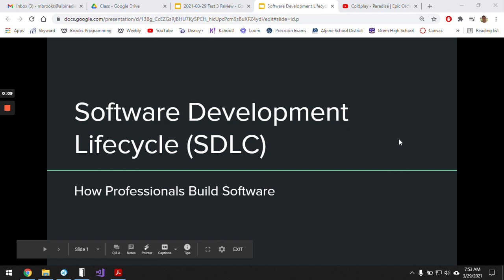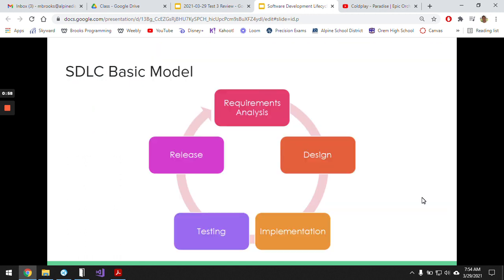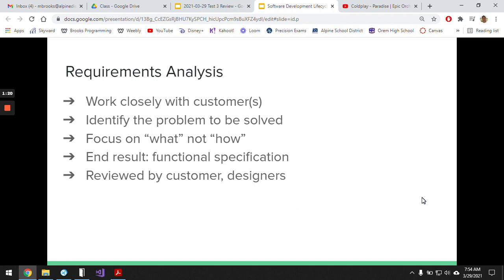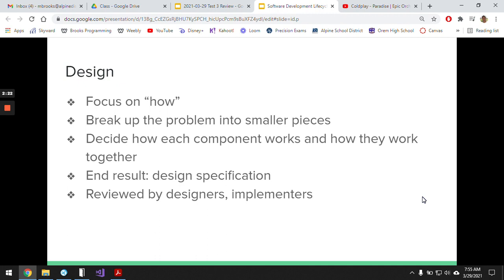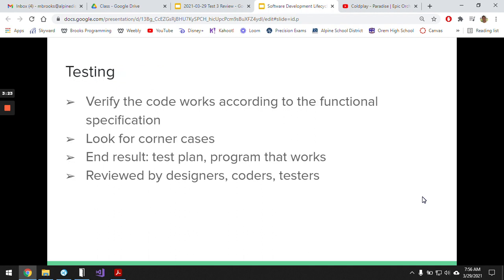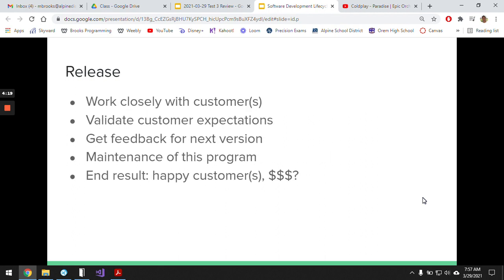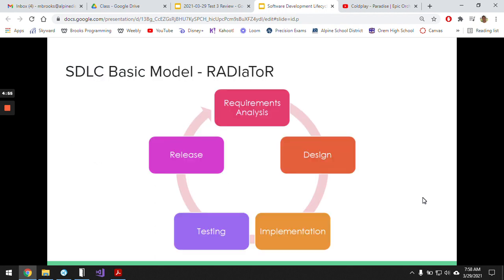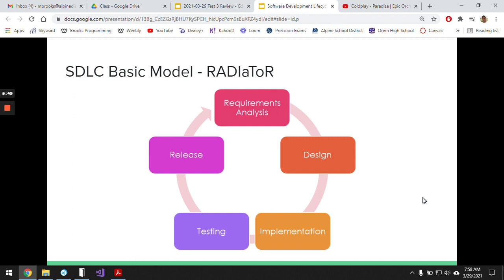2021-03-29 Software Development Lifecycle